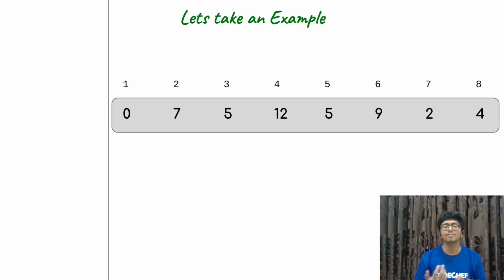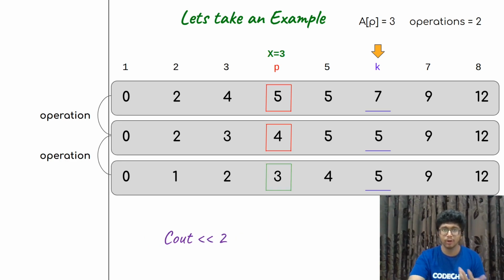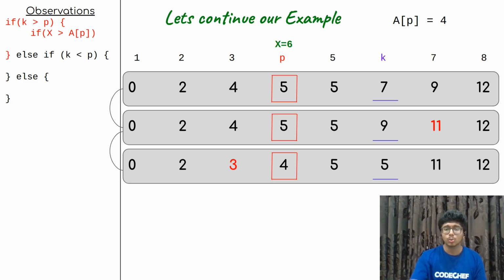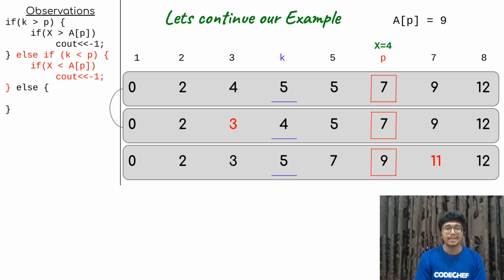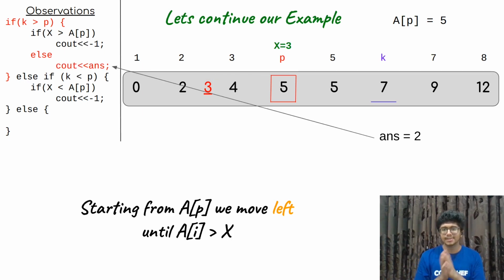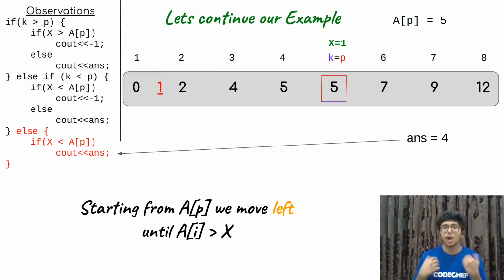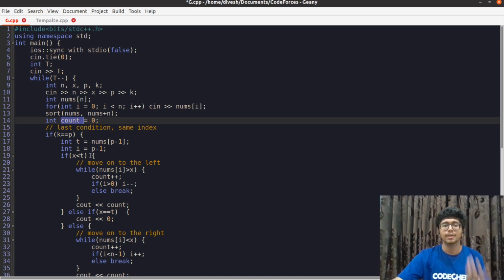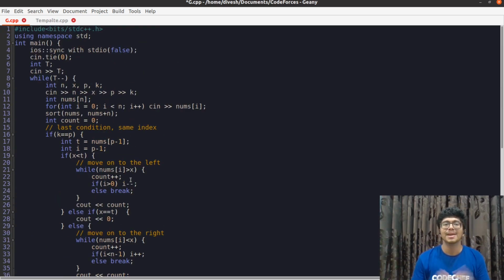Replace for X (REPLESX) | October Long Challenge 2020 | Divesh Thakker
This is the official video editorial of the CodeChef October Long Challenge 2020 problem : Replace for X (REPLESX )

Educator Name: Divesh Thakker
Problem Name: Replace for X
Problem Code: REPLESX

Timestamps :
00:00 - Intro
01:11 - Problem Statement
04:29 - Understanding the concept
17:08 - Walkthrough of the code
20:36 - Outro